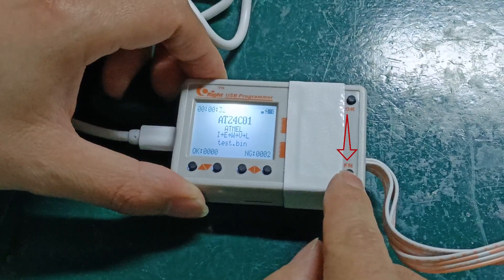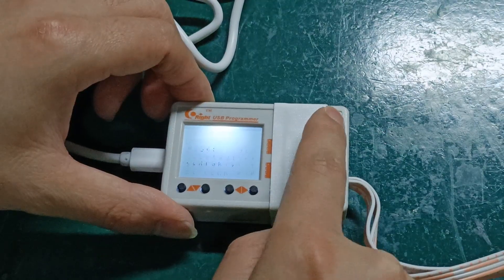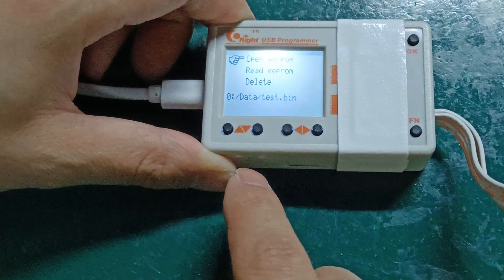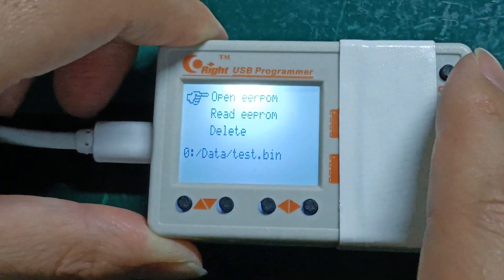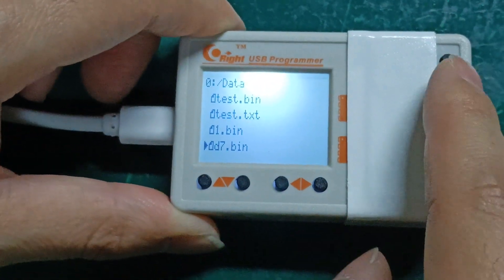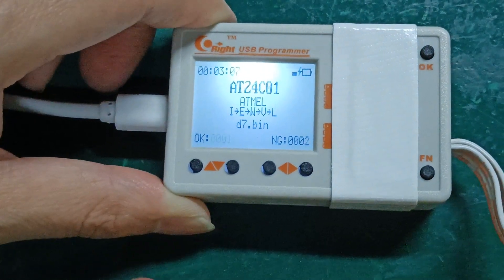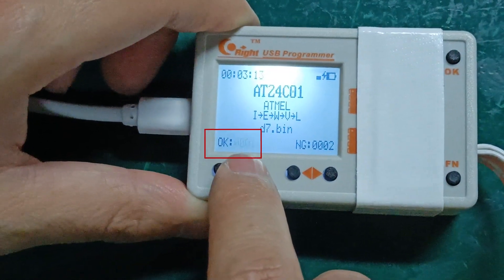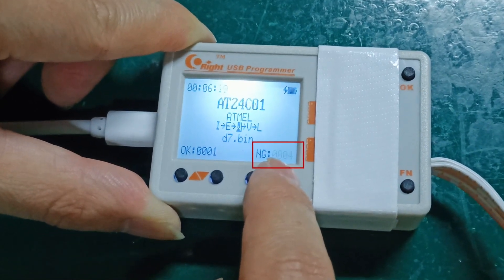How to use Antminer hash board code editor to synchronize EEPROM file丨Hashboard Code editor tutorial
When the miner's hashboard EEPROM data is inconsistent or has no hashrate, it is necessary to use the hash board code editor to unify the data or write the same data so that the miner can mine normally.
There are two main functions of the Antminer hash board EEPROM code editor:
1. When the miner's log shows an EEPROM error, the code editor can synchronize the EEPROM file of the hash board;
2. Before repairing the hash board, we need use the code editor to read and save the original EEPROM file of the hashboard; after the repair is completed, we need to rewrite the EEPROM file.
This code editor is suitable for Antminer S9se S9k S11 S15 T15 S17 S17+ S17PRO S17E T17 T17E S19 S19pro S19j PRO and other follow-up model hash boards.

00:00 Introduction
00:13 Code editor reads and saves EEPROM file demo
01:05 Write eeprom program to hashboard
01:43 write result description